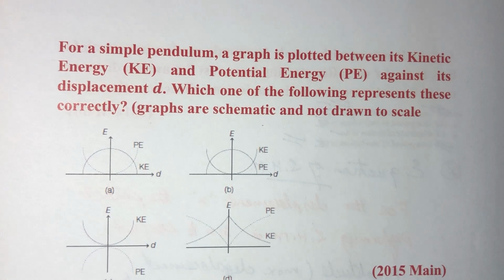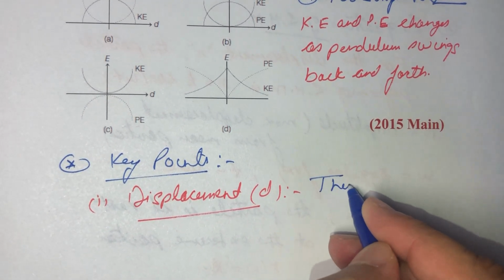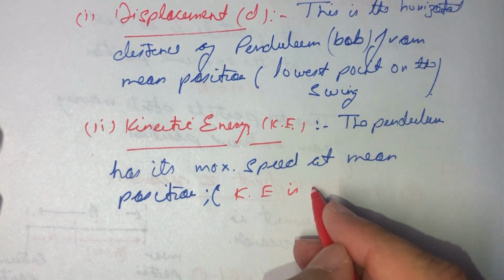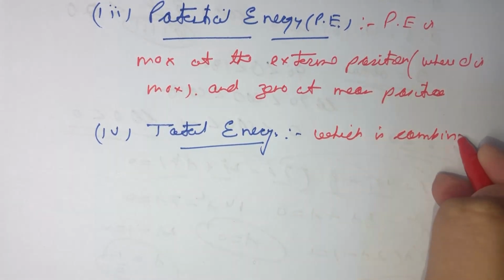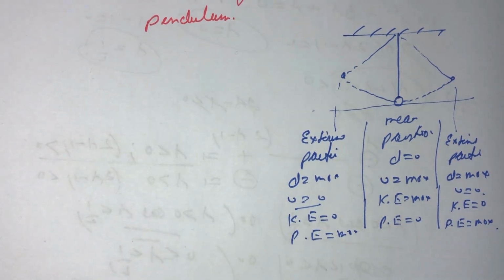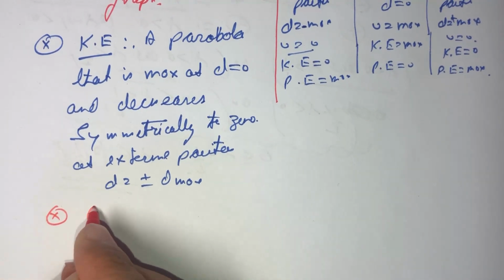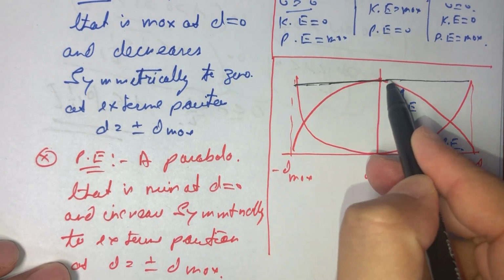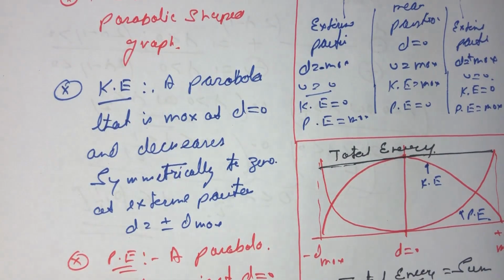IIT JEE Mains and Advanced PYQ: Simple Harmonic Motion (SHM)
For a simple pendulum, a graph is plotted between its Kinetic Energy (KE) and Potential Energy (PE) against its displacement 𝒅. Which one of the following represents these correctly? (graphs are schematic and not drawn to scale)

(2015 Main)